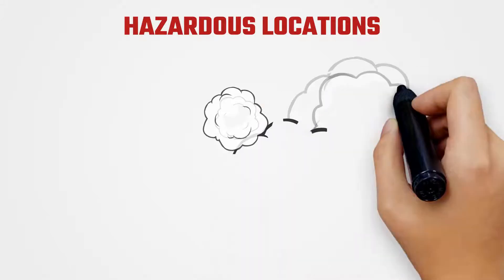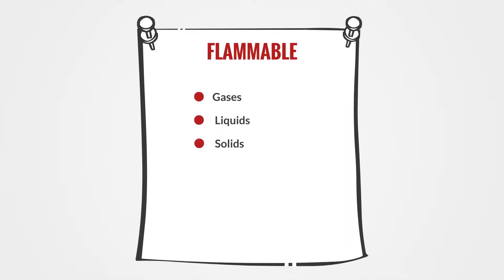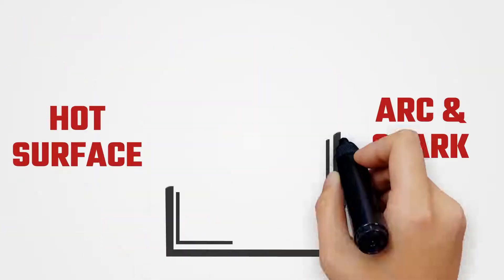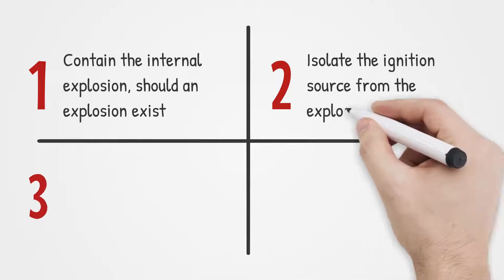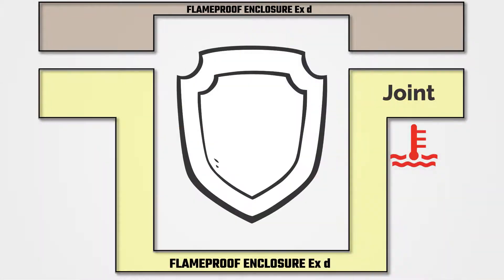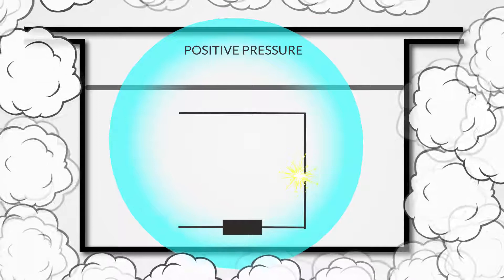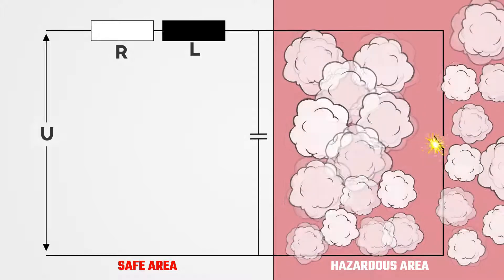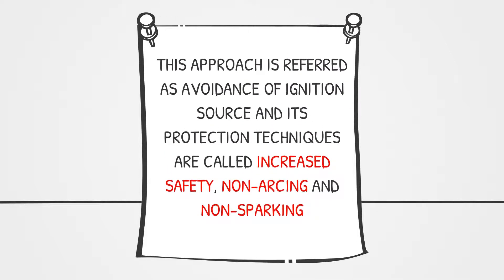Preventing Gas Explosions! - Hazardous Locations Protection Techniques for Electrical Equipment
We are all aware of the destruction that can be caused by gas explosions, so we need to understand what causes them and how to prevent them. Areas where flammable gases are present meet the definition of “hazardous locations”.

Examples of hazardous areas are chemical factories, gasoline storage and dispensing areas, dry cleaning plants, refineries, paint workshops, tank facilities and loading areas for flammable gases, liquids, and solids.

Electrical equipment can provide an ignition source because an electrical circuit can raise the temperature of equipment surfaces and also generate even brief, seemingly harmless arcs and sparks. In other words, two main sources of ignition from an electrical equipment are hot surfaces and arcs and sparks.
Even though electrical devices can present or create conditions that become explosive if all the required elements of the fire triangle are present, electrical equipment is still required, even in hazardous locations.
Electrical equipment installed in hazardous locations must therefore be protected so explosions are prevented!

Four methods are commonly used, sometimes in combination:
• Contain the internal explosion, should an explosion exist
• Isolate the ignition source from the explosive atmosphere
• Limit the energy of the ignition source
• Avoid the presence of the ignition source

In summary, ignition of a flammable/combustible gas in a hazardous area can result from exposure to hot surfaces and/or arcs and sparks caused by electrical devices.  But explosions can be prevented!

If you have any questions about hazardous location protection techniques, please visit our

Explosions can be prevented!